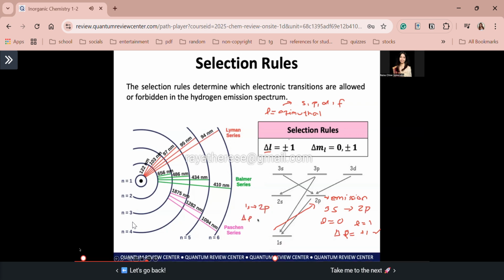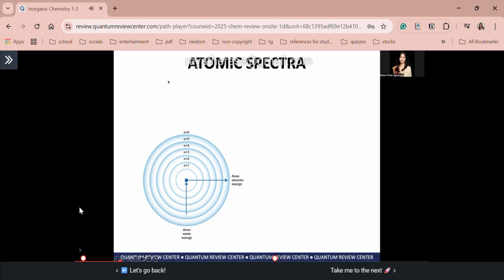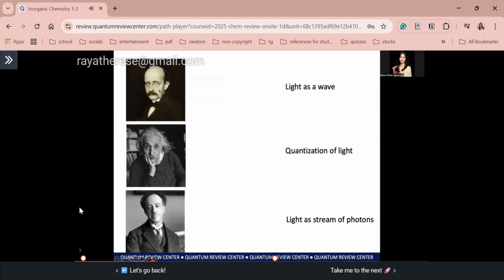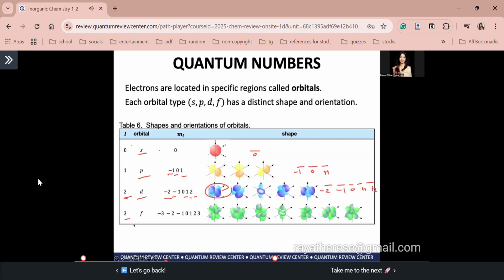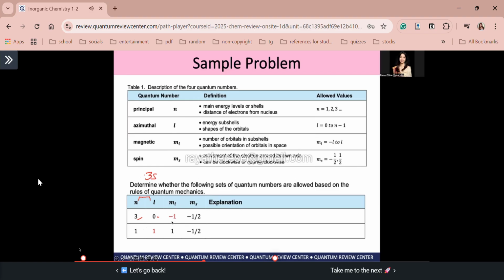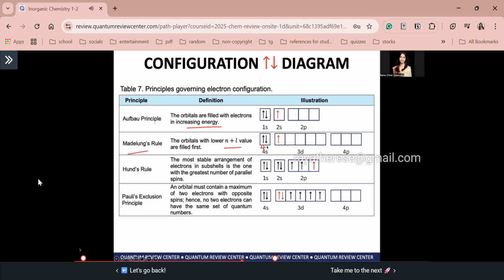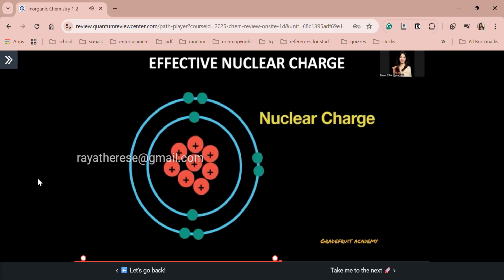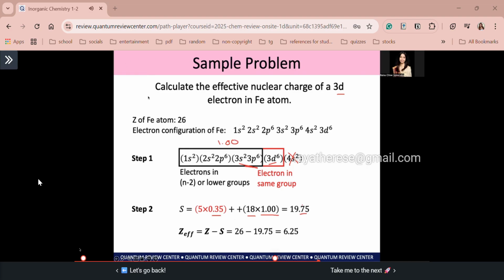Inorganic Chemistry 1 Google Chrome 2025 09 20 21 23 02